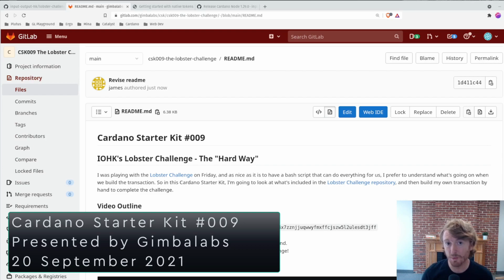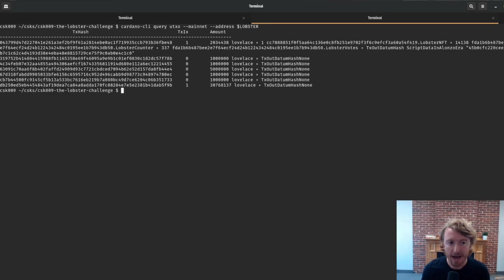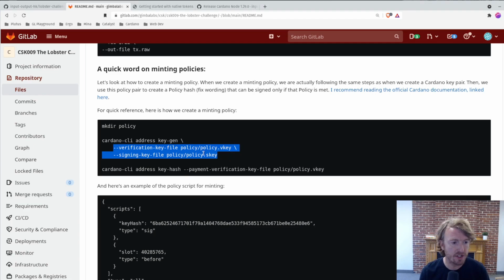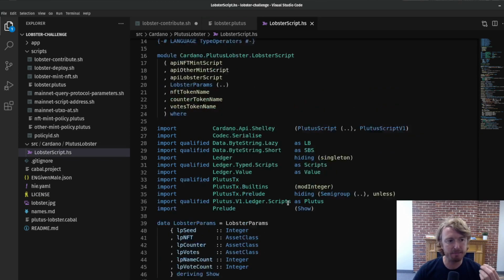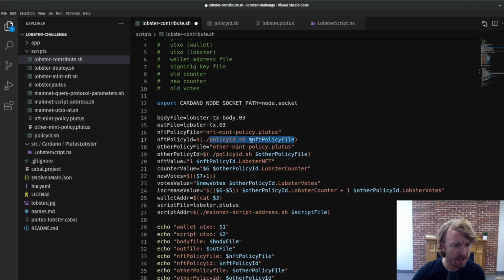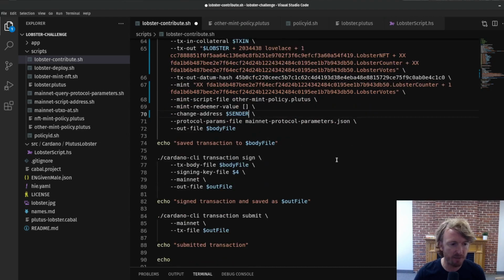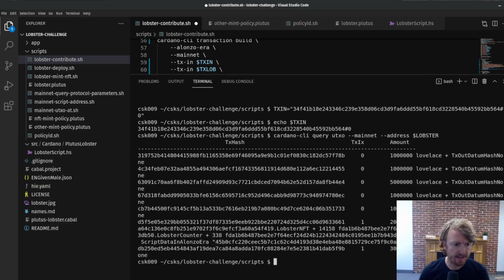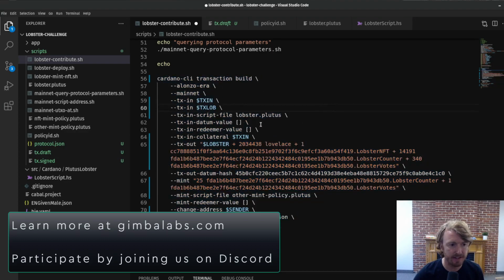Cardano Starter Kit #009: IOHK's Lobster Challenge - The "Hard Way"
I was playing with the Lobster Challenge on Friday, and as nice as it is to have a bash script that can do everything for us, I prefer to understand what's going on when we build the transaction. So in this Cardano Starter Kit, I'm going to look at what's included in the Lobster Challenge repository, and then build my own transaction by hand to complete the challenge.

Outline:
0:00 Review the Lobster Challenge repository on GitHub
4:20 Take a look at the UTxO's at the script address addr1w8433zk2shufk42hn4x7zznjjuqwwyfmxffcjszw5l2ulesdt3jff
13:23 Review the transactions we built in the last two starter kits
21:33 Clone the Lobster Challenge repository from GitHub and take a look around.
22:03 Create a working transaction so that we can complete the Lobster Challenge!